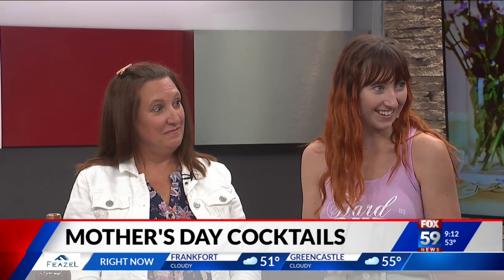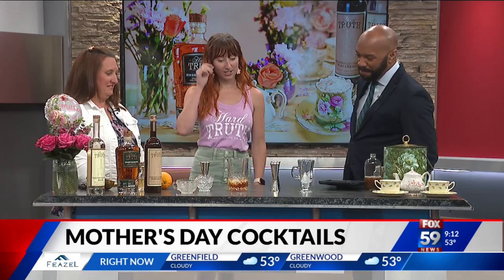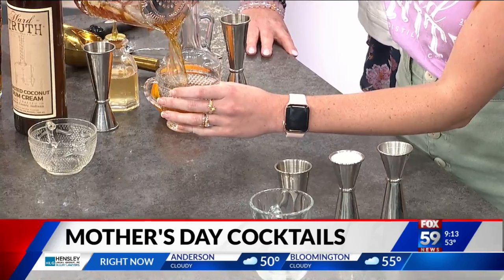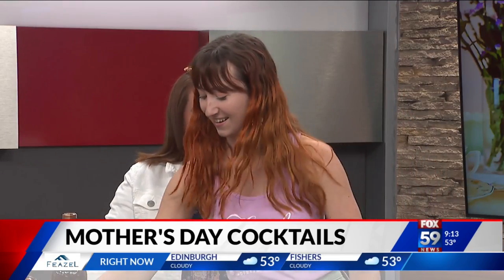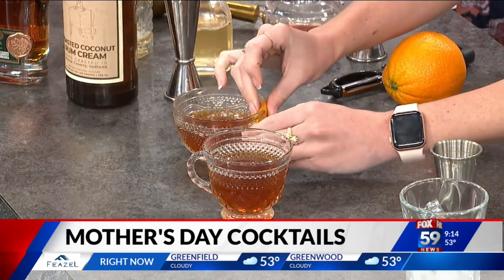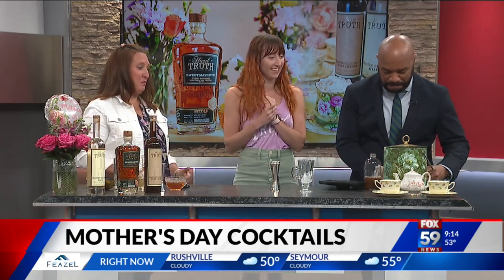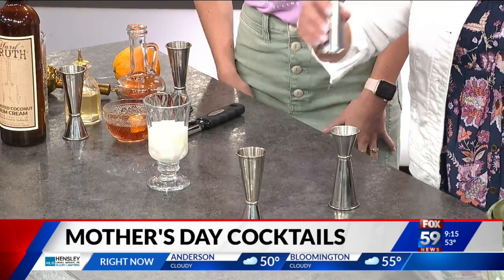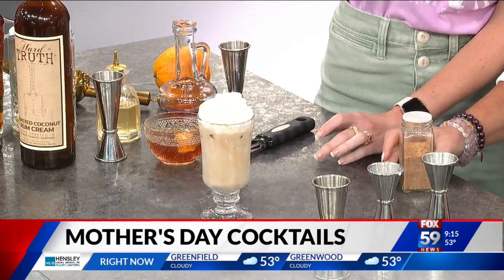Mother's day cocktails